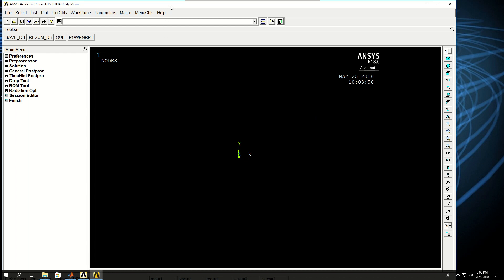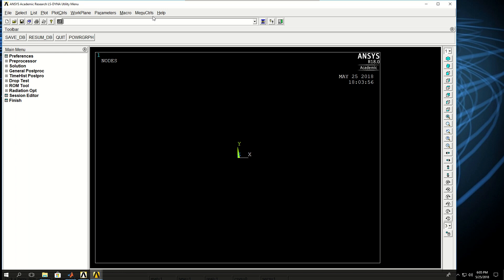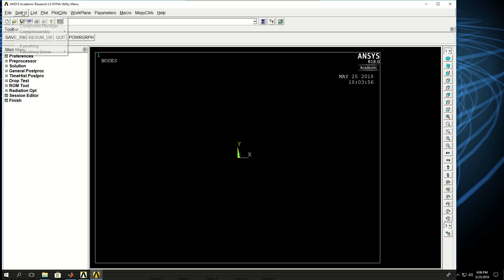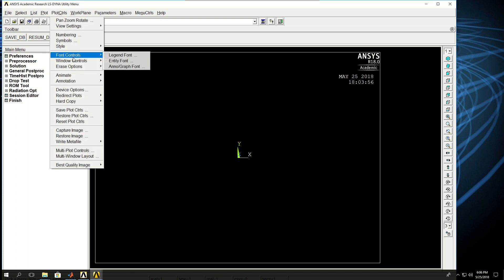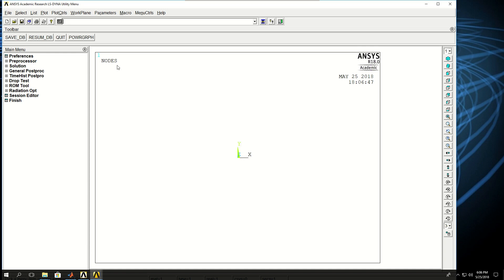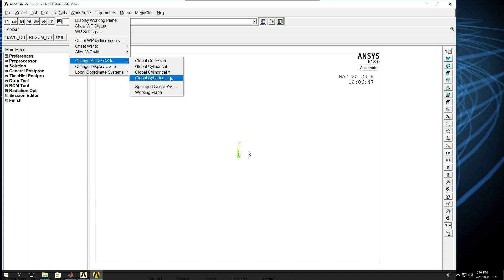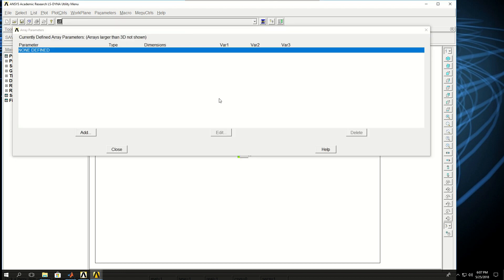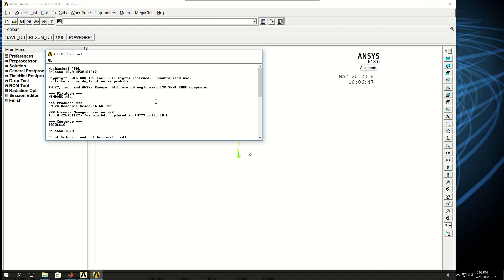Intro to FEM - Week01-A02 Ansys Intro 02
This is the second part in introducing the environment of ANSYS APDL.